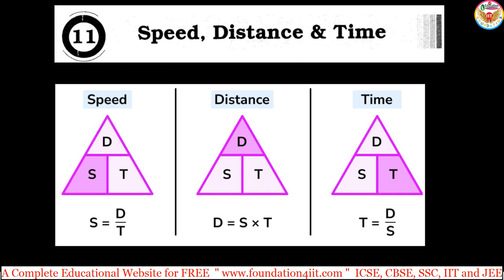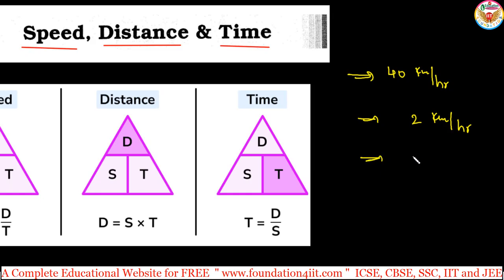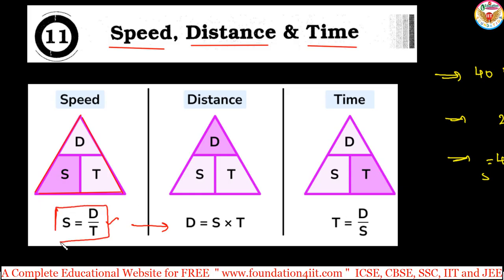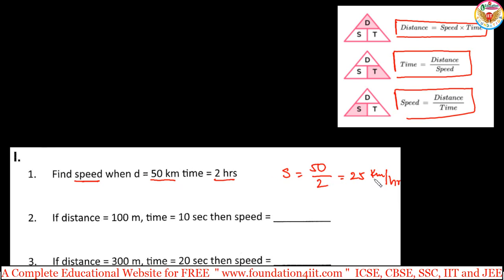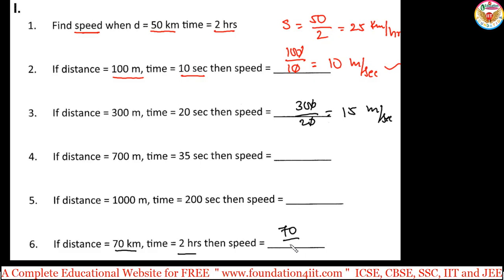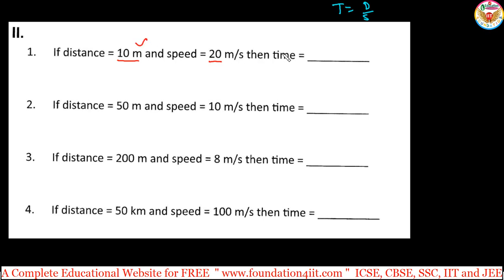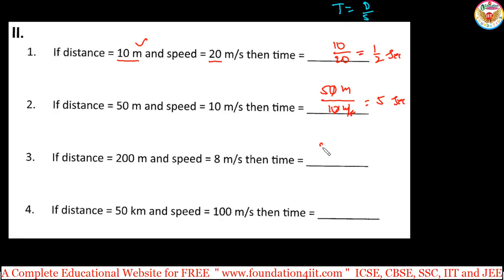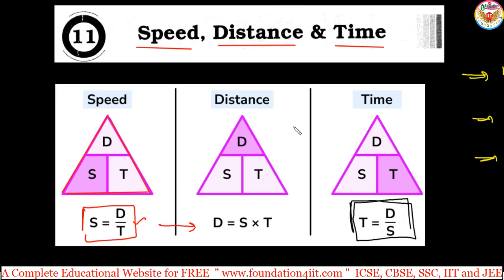Speed, Distance & Time || Basic Mathematics Skills || Class 5 @ Ch: 11 of 14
- Albert Einstein

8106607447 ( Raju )